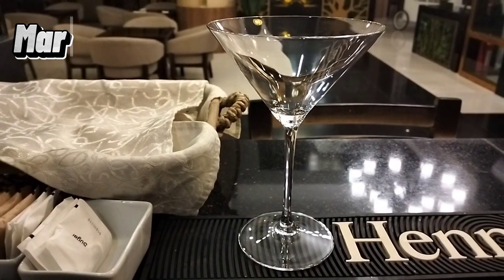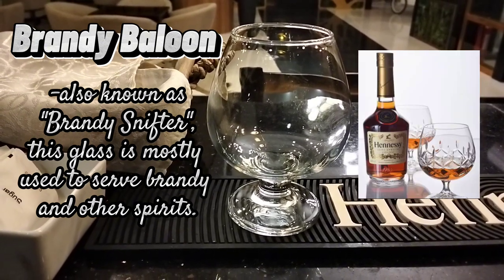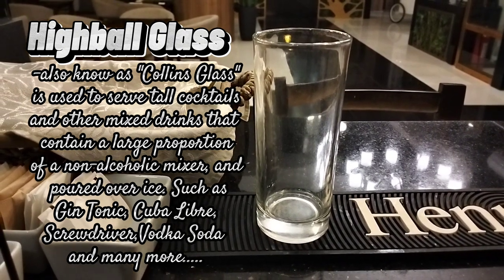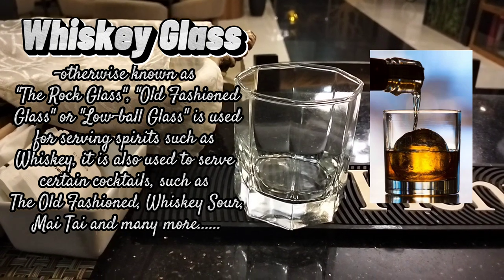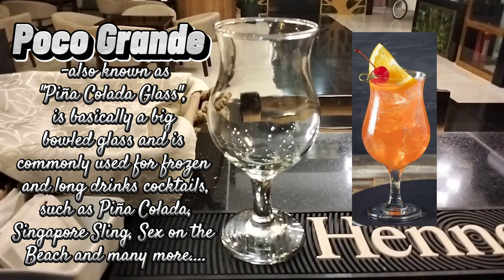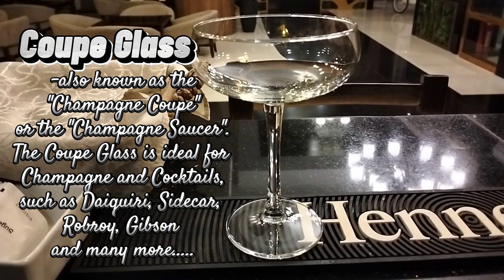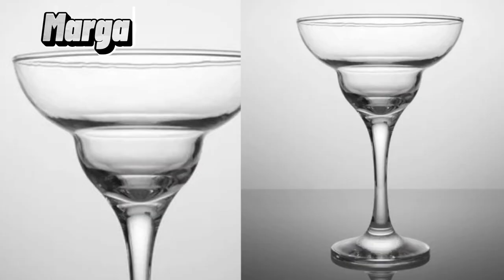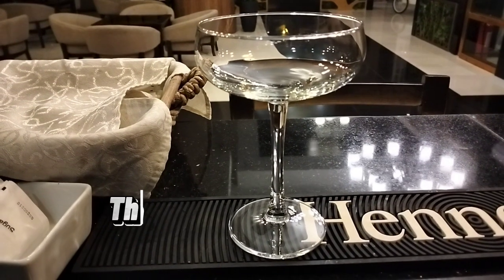COCKTAIL VLOG #15 | BASIC AND ESSENTIALS BAR GLASSWARE AND THEIR USES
Basic & Essentials Bar Glasswares & their Uses

1.) MARTINI GLASS
-also called "COCKTAIL GLASS" used for serving different kinds of cocktails.
Such as:
*Manhattan
*Espresso Martini
*Appletini
*Cosmopolitan
*Lemon drop Martini

2.) BRANDY GLASS
-also known as "BRANDY GLASS" this glass is mostly used to serve Brandy and other spirits.

3.) SHOOTER GLASS
-also known as "SHOT GLASS" used for serving different varieties of shot drinks.
Such as:
*Tequila Shot
*Blue Kamikaze Shot
*B52

4.) HIGHBALL GLASS
-also known as "COLLINS GLASS" is used to serve tall cocktails and other mixed drinks that contain a large proportion of a non-alcoholic mixer, and poured over ice.
Such as:
*Gin Tonic
*Cuba Libre
*Screwdriver
*Vodka Soda

5.) WHISKEY GLASS
-otherwise known as "The ROCK GLASS", OLD FASHIONED GLASS", OR "LOW BALL GLASS" is used for serving spirits such as Whiskey, it is also used to serve certain cocktails.
Such as:
*OLD FASHIONED
*WHISKEY SOUR
*MAI TAI

6.) POCO GRANDE
-also known as "PIÑA COLADA GLASS" is basically a big bowled glass and is commonly used for frozen and long drinks cocktails.
Such as:
*Piña Colada
*Singapore Sling
*Sex on the Beach